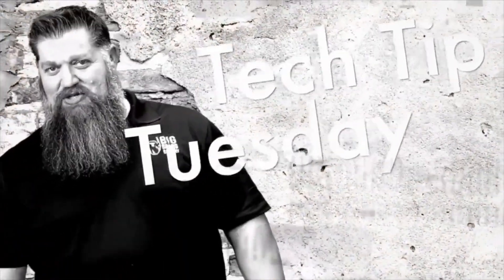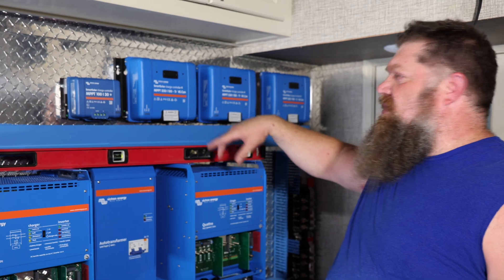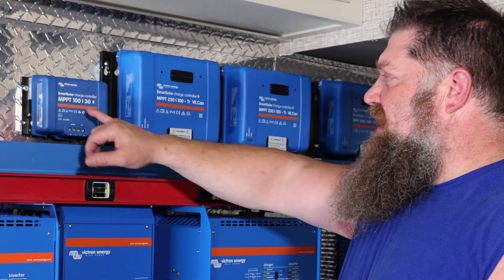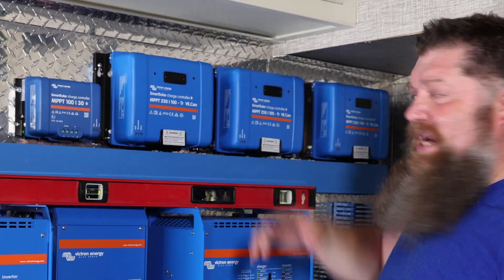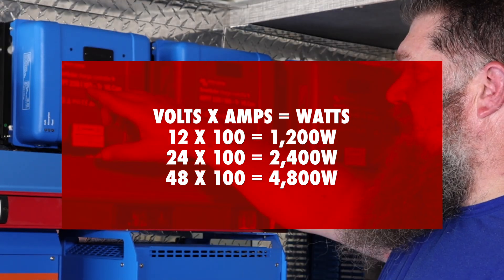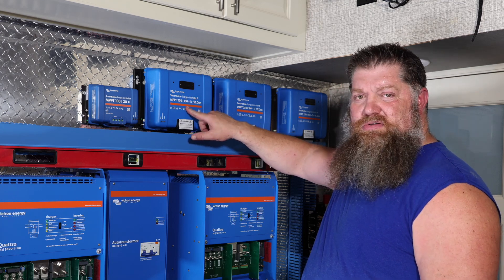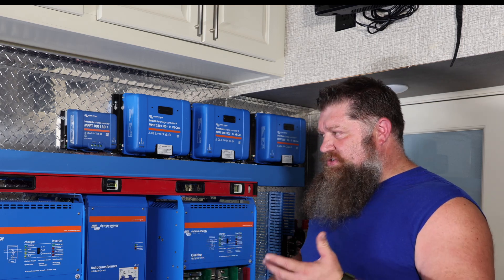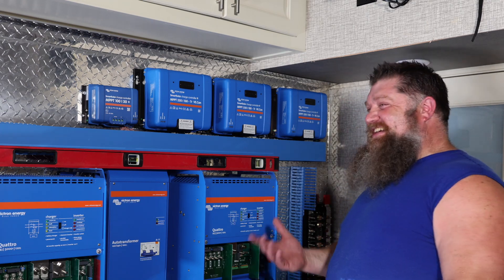Choosing the right solar controllers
Choosing the right solar charge controller is key to building a powerful and efficient off-grid RV system. In this episode of *Todd’s Two-Minute Tech Tip Tuesday*, brought to you by BigBeardBattery.com, Todd walks you through the differences between charge controller sizes, how to avoid bottlenecks, and how system voltage impacts your setup.

Whether you're going full-time off-grid or just upgrading your RV solar system, this video helps you choose the right components based on your panel wattage, battery bank, and lifestyle needs.

💥 Need help designing a custom solar system for your RV? Visit BigBeardBattery.com and fill out the RV Power Design Form to talk with a certified solar expert.

🔌 **Chapters:**

0:00 – Intro + Why Solar Controller Size Matters
1:25 – Understanding Solar Controller Ratings (Volts & Amps)
5:06 – Real-World Example: Full-Time Off-Grid RV Setup

🧠 Learn how to run two ACs, charge your batteries, and minimize generator use—all with the right solar setup.